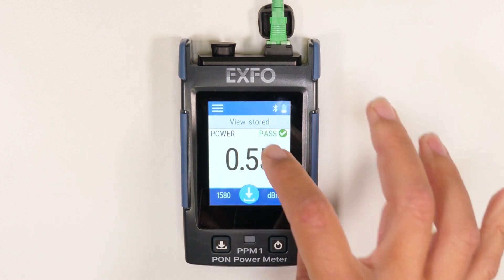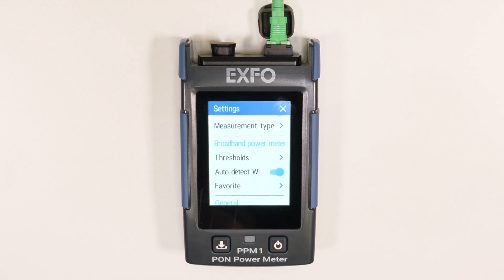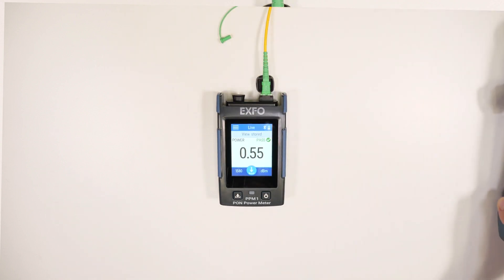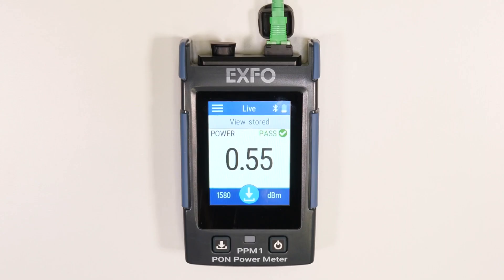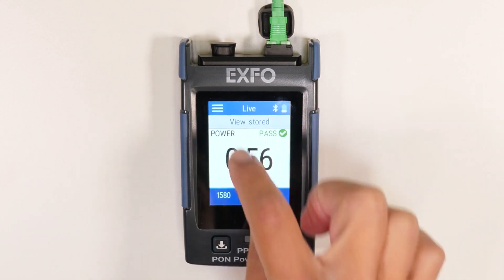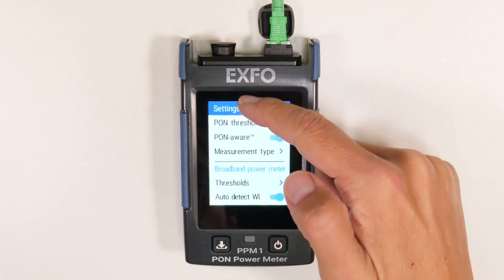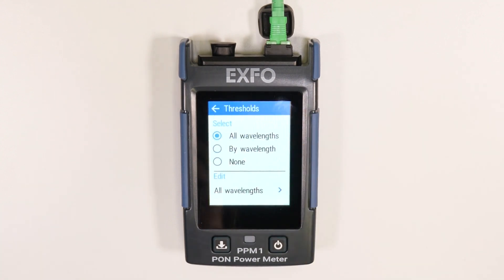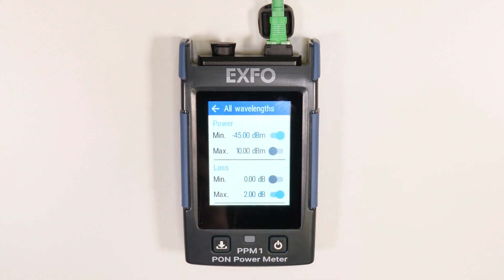EXFO PPM1: How to use the PPM1 as a broadband power meter for power measurements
The PPM1 Pro can be used as a standard broadband power meter and take loss measurements.